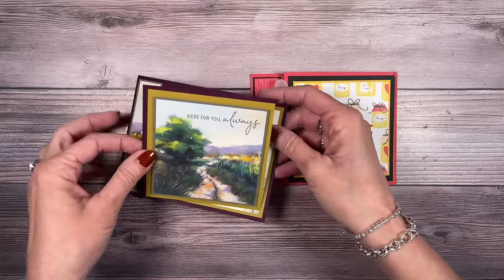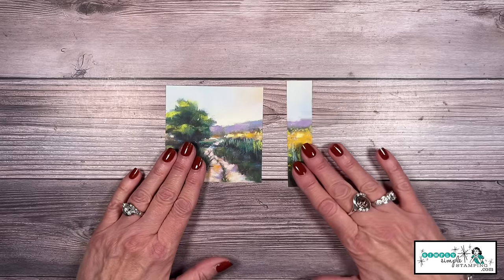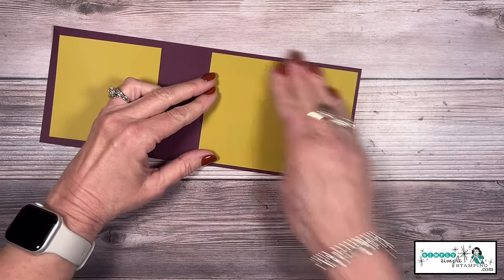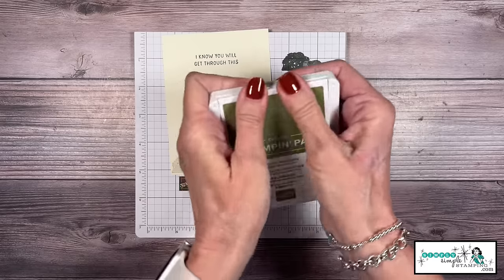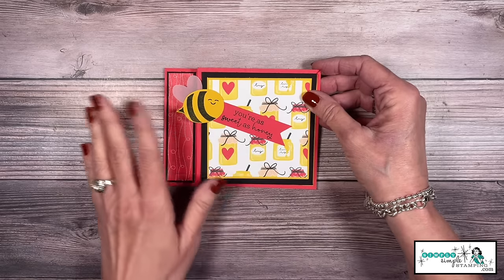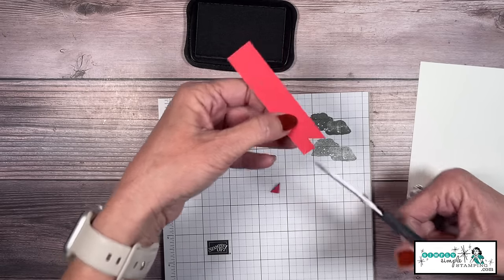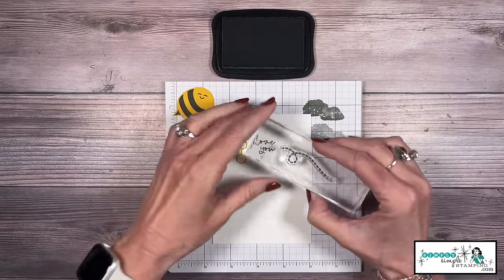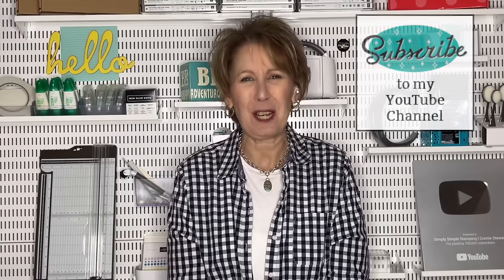Simple Twist Card You Can Make | It’s A Creative WOW Card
I think you’re going to be so delighted to learn how to make this simple twist card! I have a couple of design ideas to share with you—one is a great masculine card, and the other could be a sweet Valentine’s Day card. The main point of the tutorial is to show you how to make this simple twist card; you’ll want to file it away in your fun fold card ideas!

👉 Now that you know how to make a twist card, it's YOUR turn! What stamp set will you use?